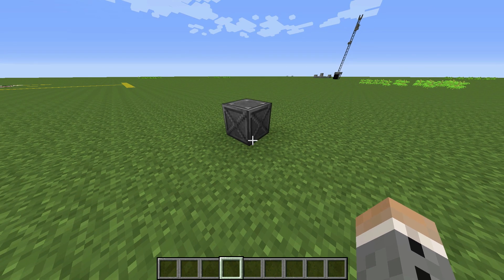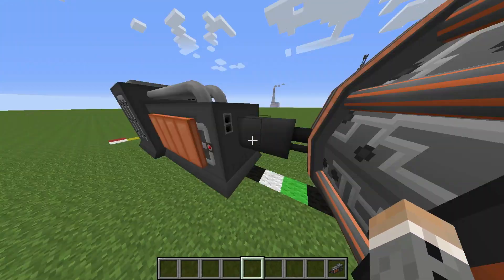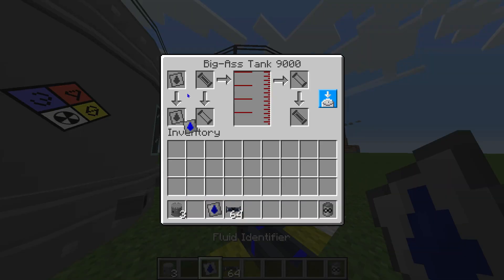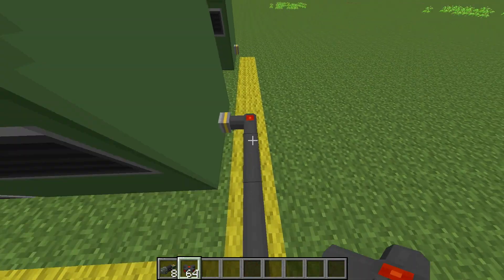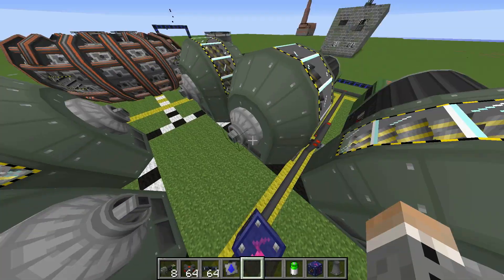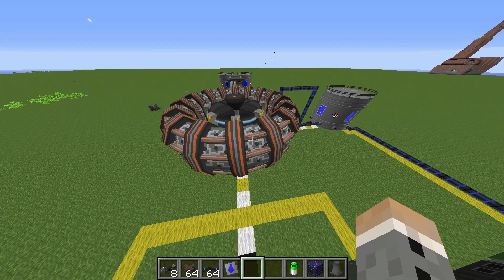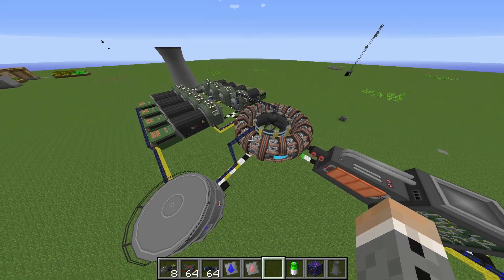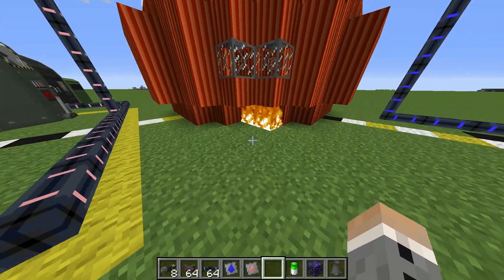How To Build a Fusion Reactor In Hbm's Nuclear Tech Mod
Welcome to a video where I will show you how to make a fusion reactor in Hbm's nuclear tech mod